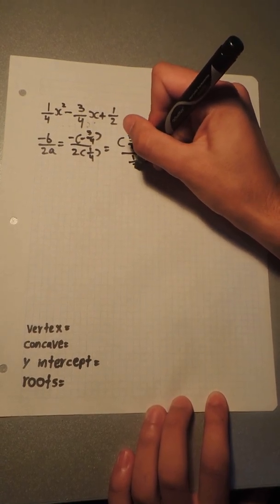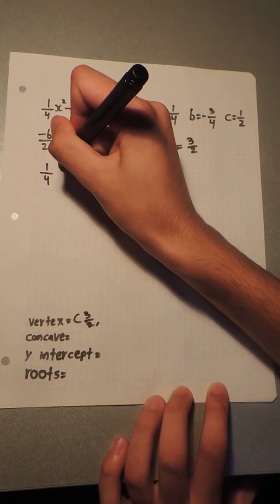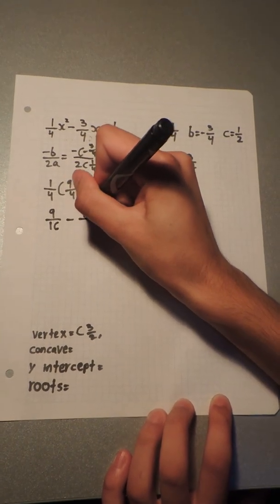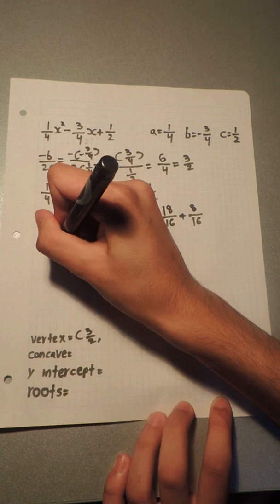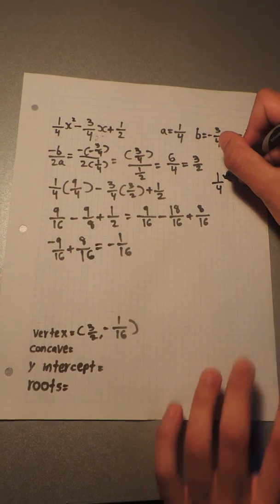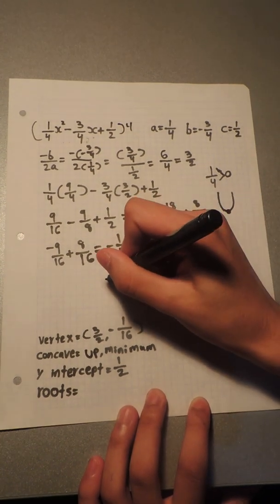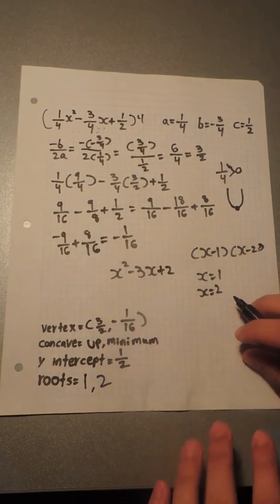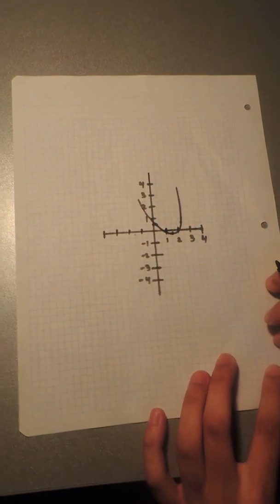Solving and graphing a function